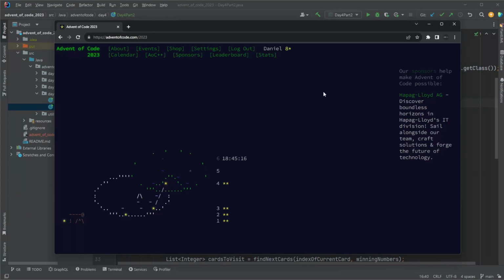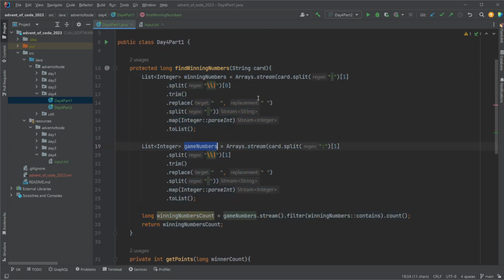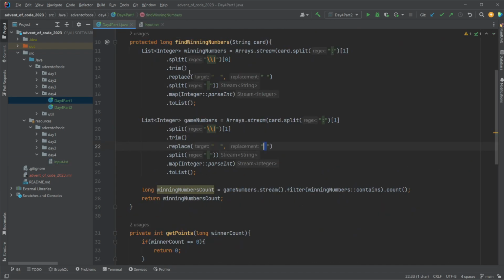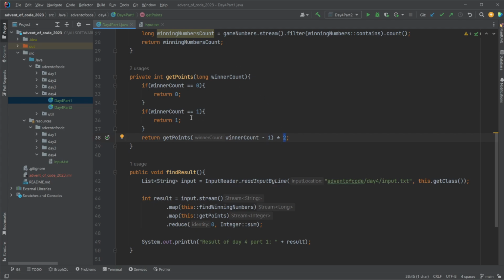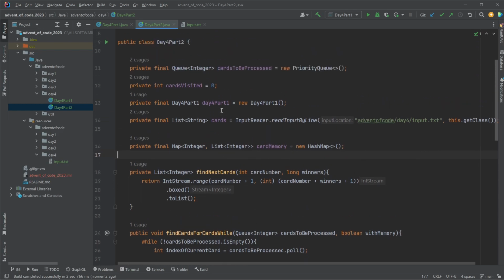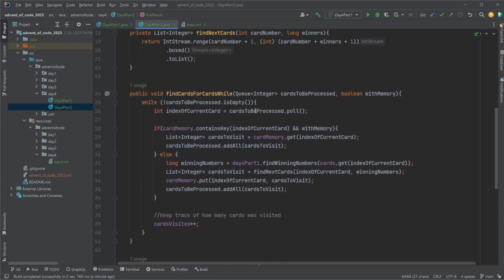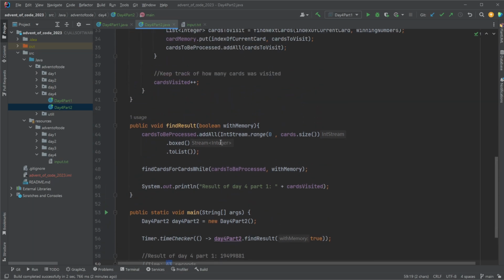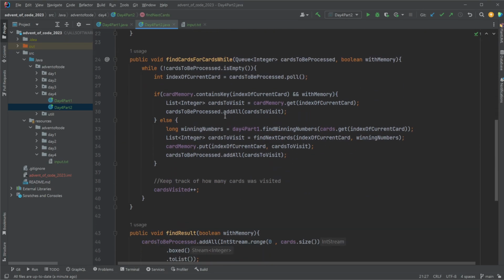Advent of Code -- [JAVA] -- Day 4 -- 2023 --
Day 4 of Advent of Code is here! Today we are investigating Scratchcards.